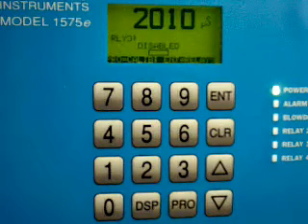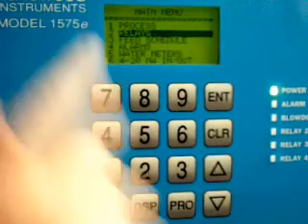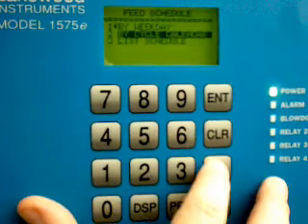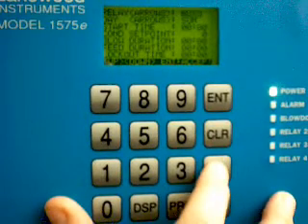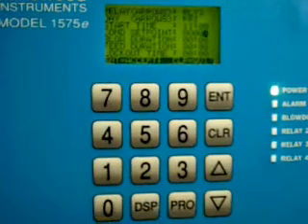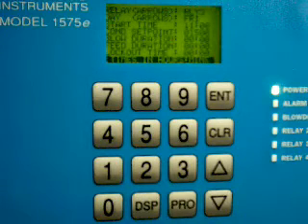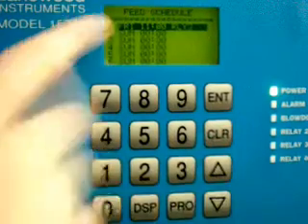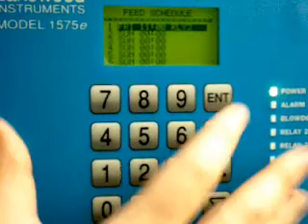Lakewood Instruments 1575e Training Feed Schedule Programming.wmv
Training video- How to program a relay to activate on a Feed based schedule (typically a biocide feed) with Lakewood Instruments Model 1575e Cooling tower and boiler controller.